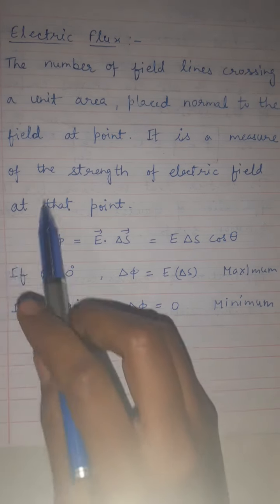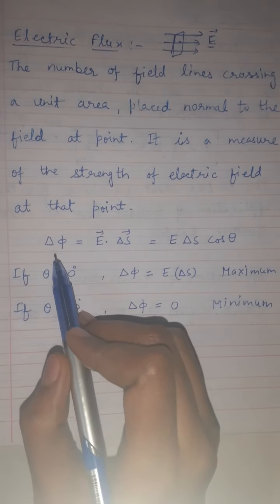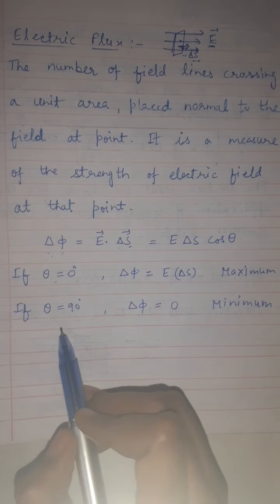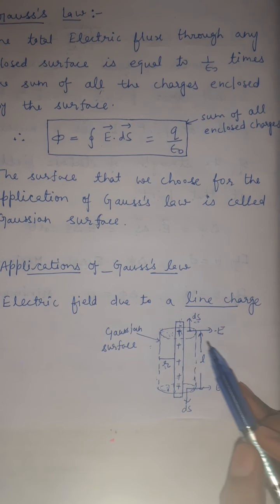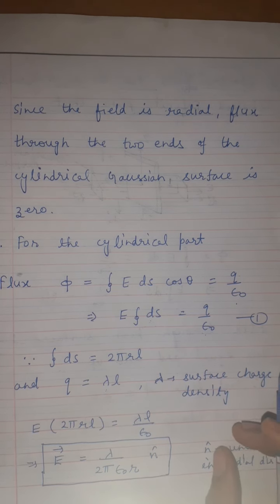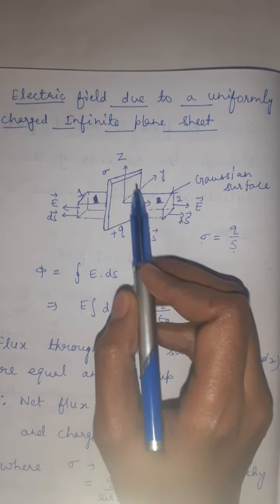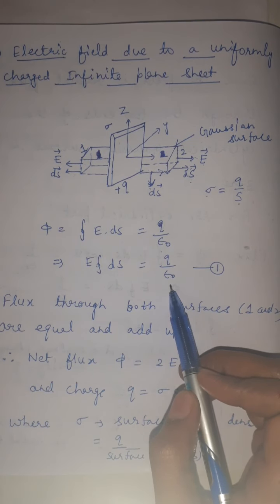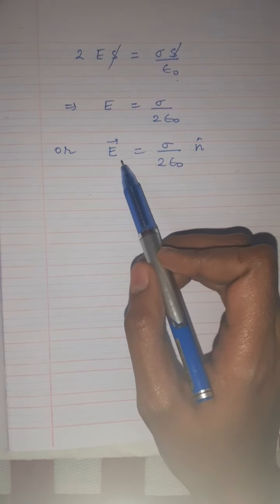Electric charges and fields, Lecture-4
Electric flux, Gauss's law , Application  of Gauss's law, Electric field due to a long uniformly charged straight wire, Electric field  due to a uniformly charged plane sheet.